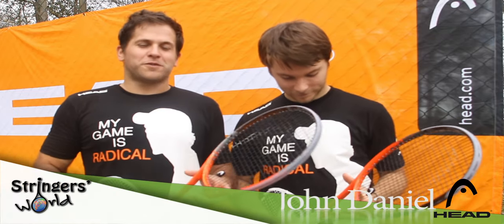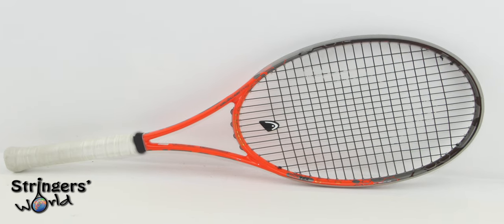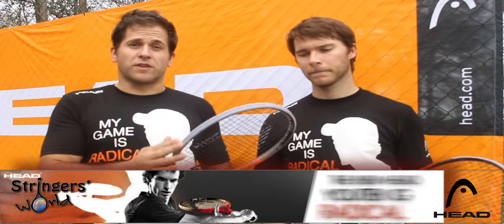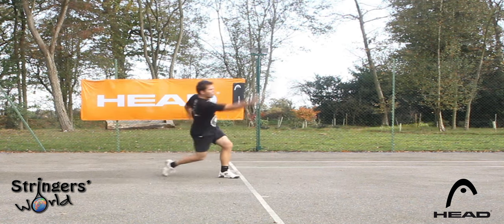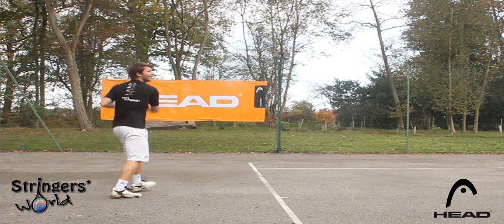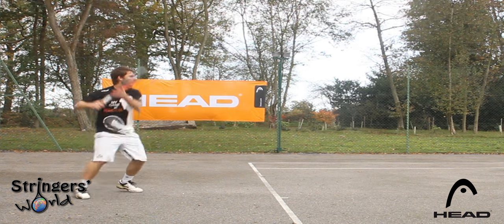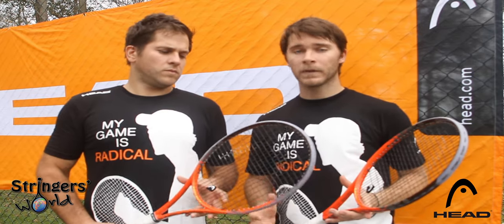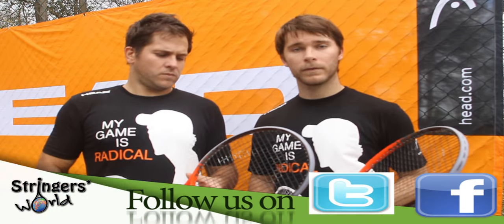Head YouTek IG Radical Pro Tennis Racket Review by Stringers' World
A video review of the Head Youtek IG Radical Pro tennis racket from the racket sport specialist Stringers' World.